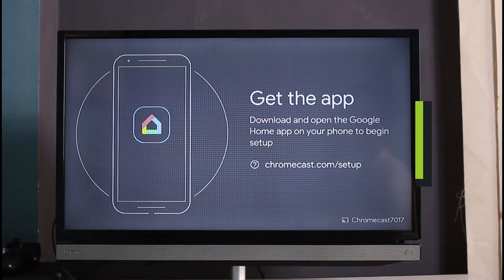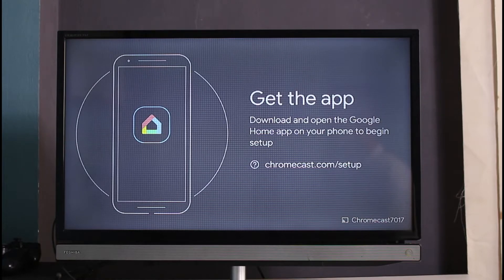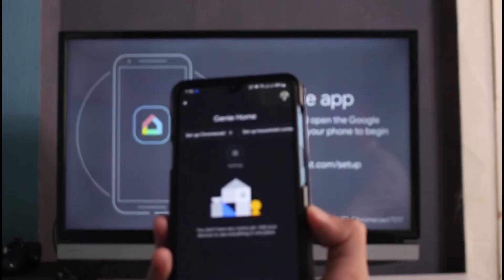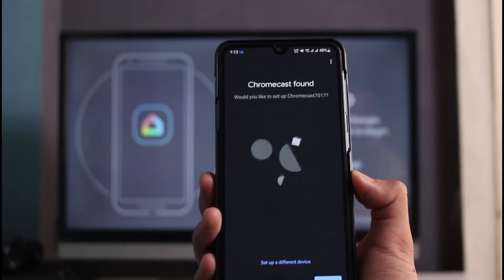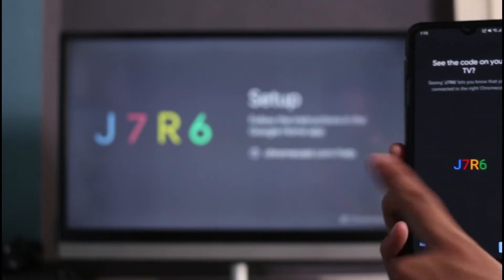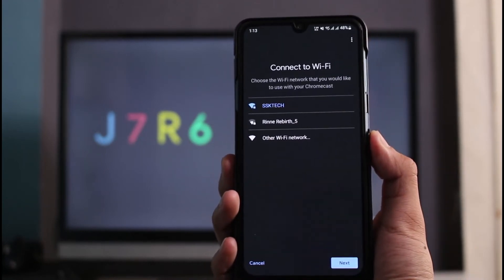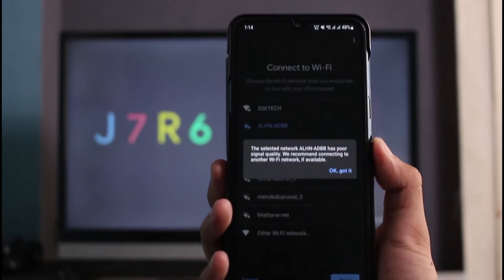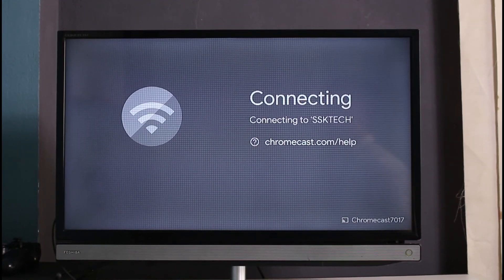How to Connect Chromecast to WiFi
In this video, I will quickly guide you on how you can easily connect your Chromecast to WiFi. So make sure to watch this video till the end.

1) Download and update the Google Home app to the latest version
2) Open Google Home.
3) Tap on the particular device.
4) Now tap on the gear icon on the top right.
5) Tap on the option called Device Information
6) Select WiFi and forget it.
7) Now come back to the home screen and setup everything from first
8) This time you can go ahead and select the WiFi.
9) In this way, you can easily connect your Chromecast to WiFi.

~ Time Stamps:
0:00 Introduction
0:14 Things to Understand
0:40 How to Connect Chromecast to WiFi
2:09 Outro: Final Verdict